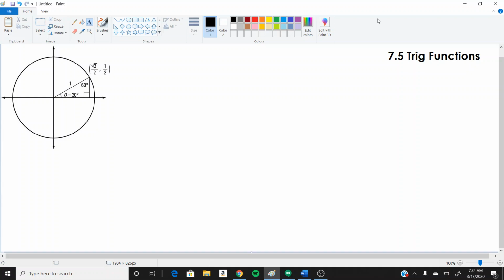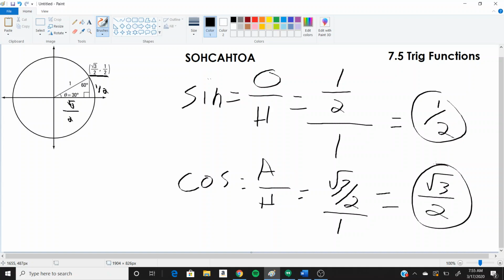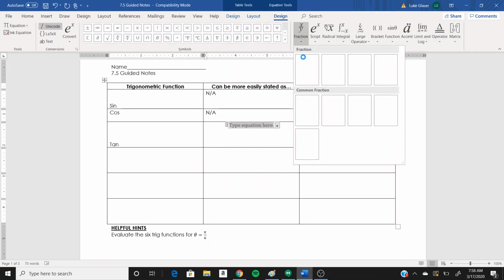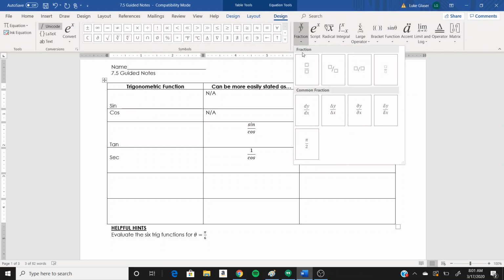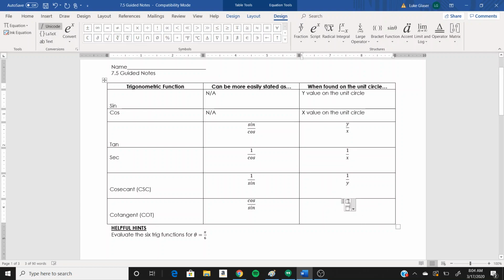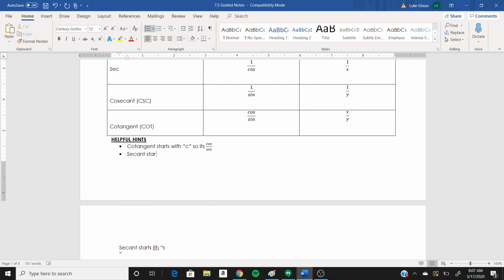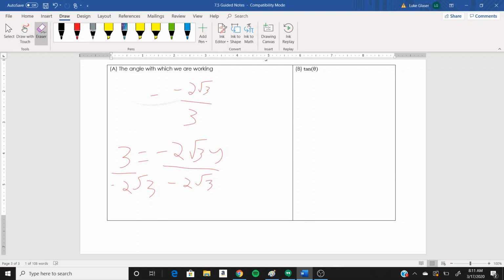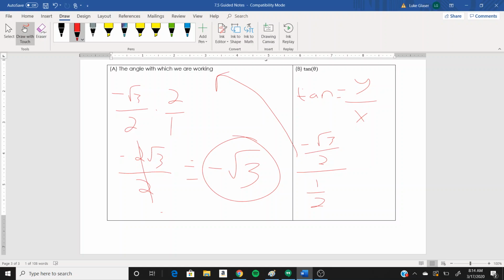7 5 Trig Functions